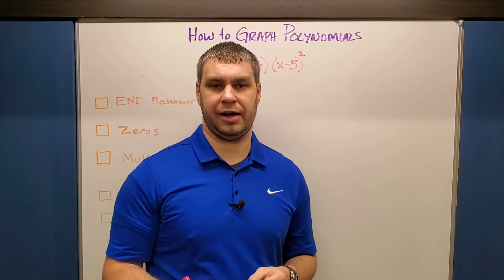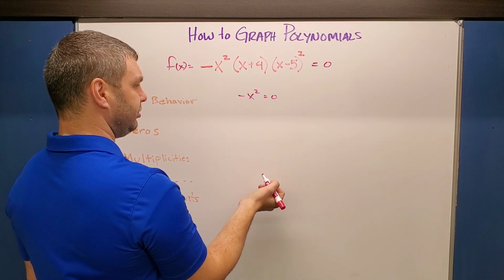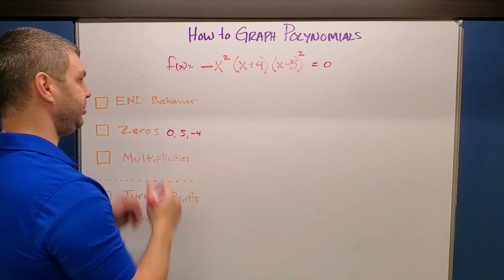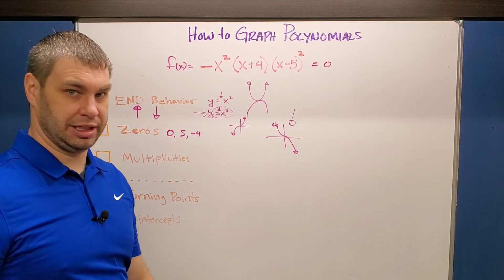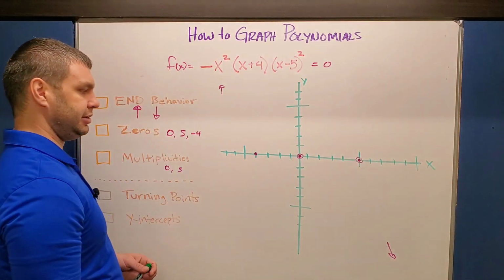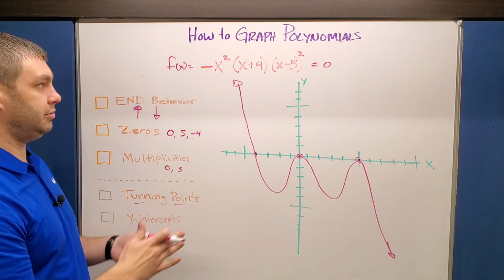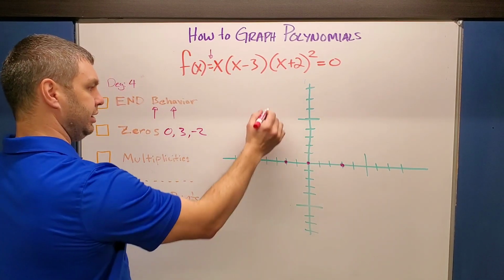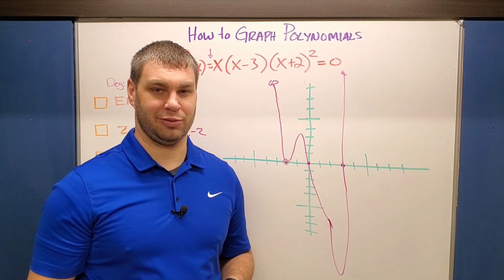Graph Polynomial Function Given Its Factors - end behavior, zeros, multiplicities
Graph a Polynomial when it is in its factored form - find the zeros,  multiplicity, and end behavior to help us graph polynomials